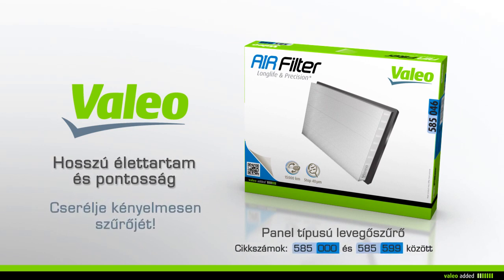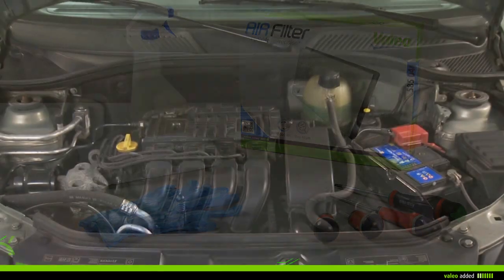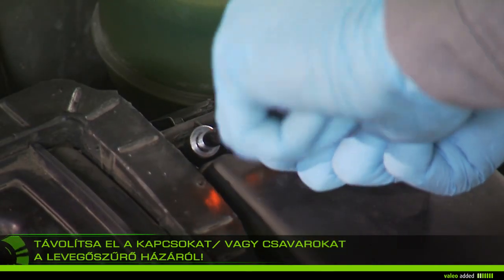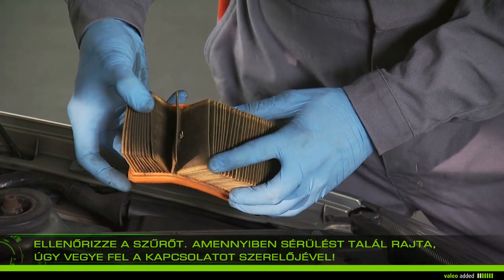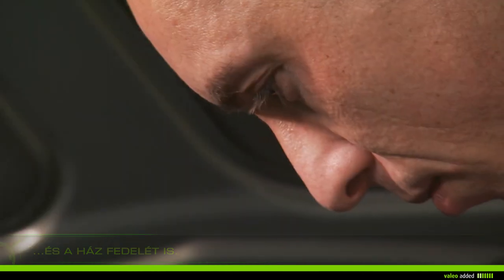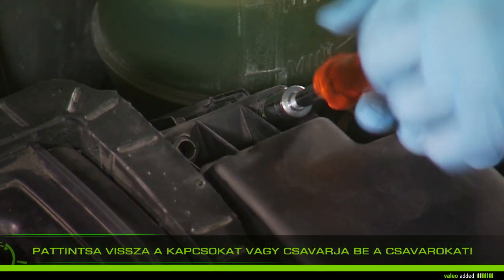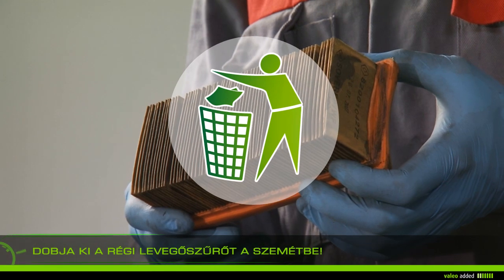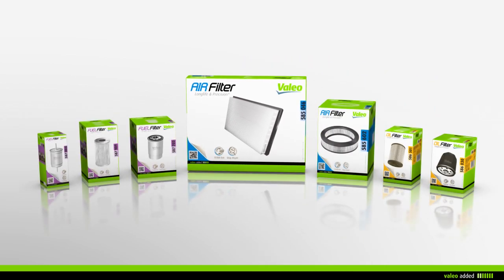[Driving Assistance] Valeo levegőszűrő - panel kivitel beszerelése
Hosszú élettartam és pontosság. Cserélje kényelmesen szűrőjét! Panel típusú levegőszűrő. Cikkszámok: 585000 és 585599 között. Cserélje ki a levegőszűrőt 15000 km-enként, de legalább egyszer évente! Valeo, autóipari technológia, természetesen.